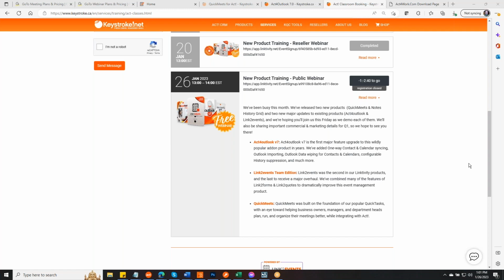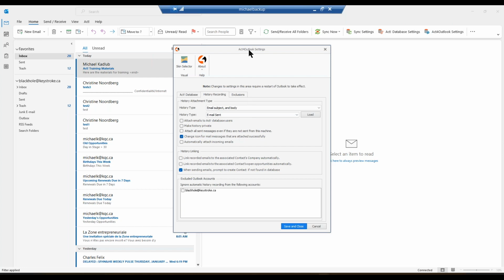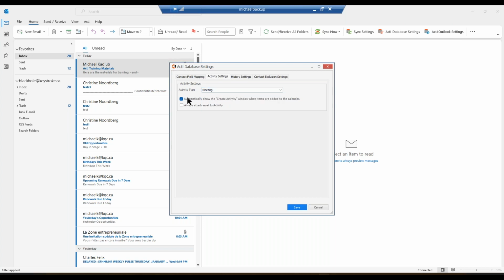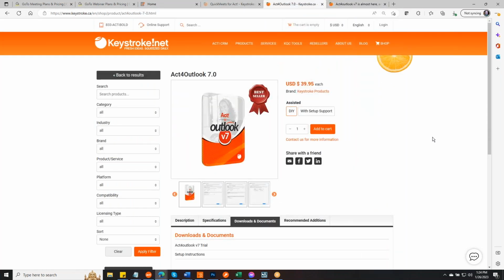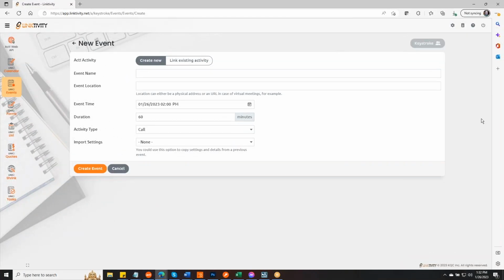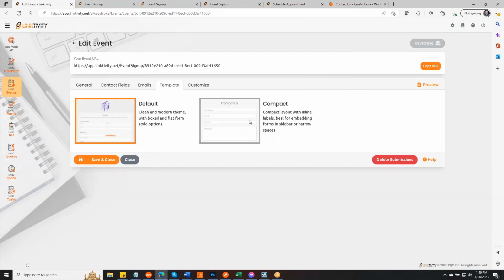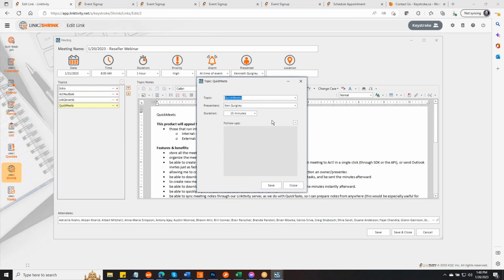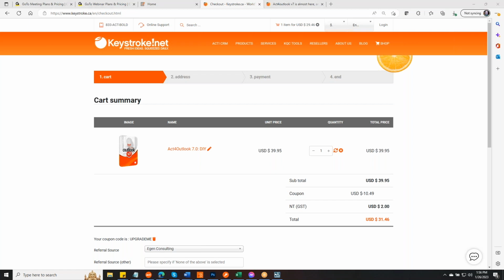Act4Outlook V7 Webinar JAN 2023